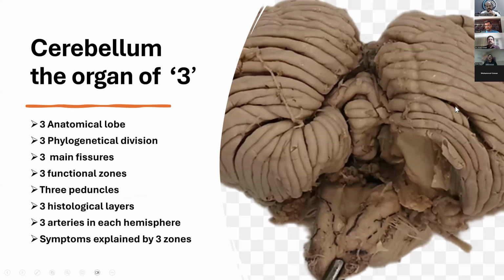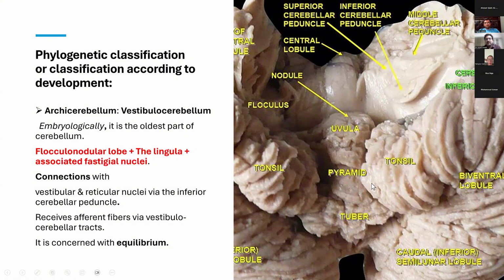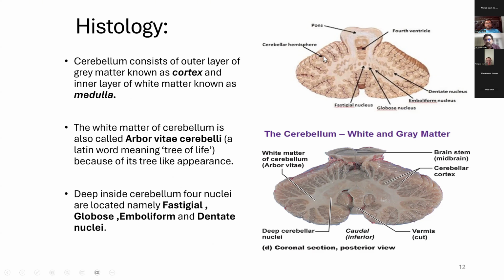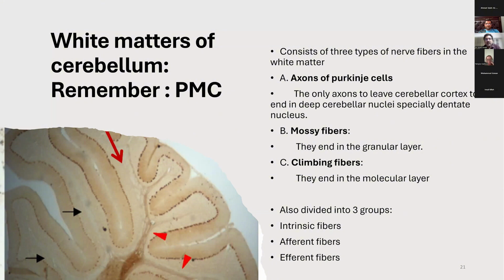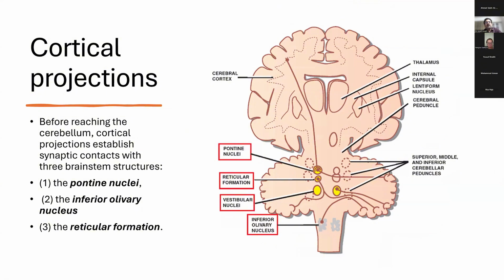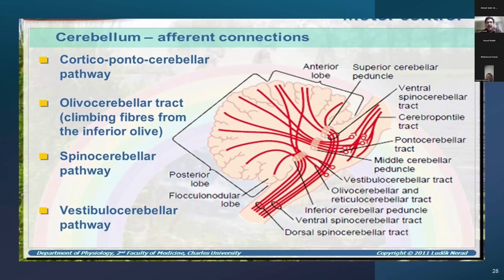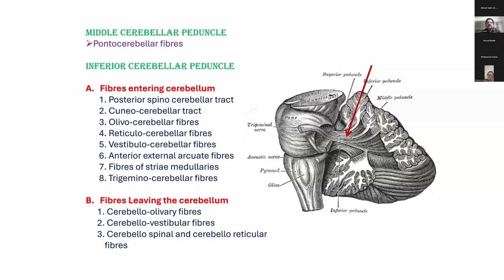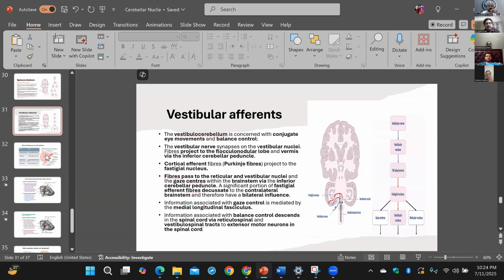Dr Asad Ismaili ( Anatomy of the deep cerepellar Nuclei and functional pathways)